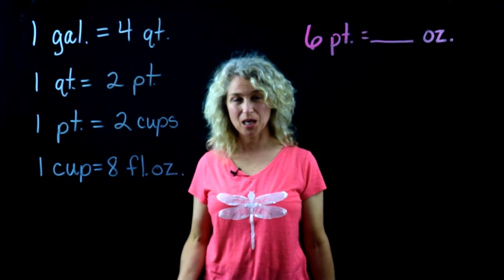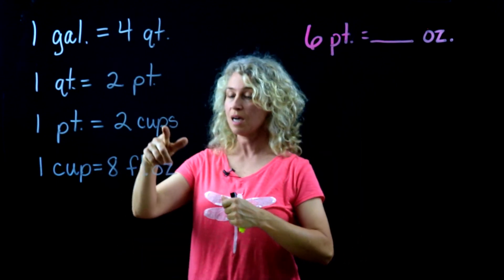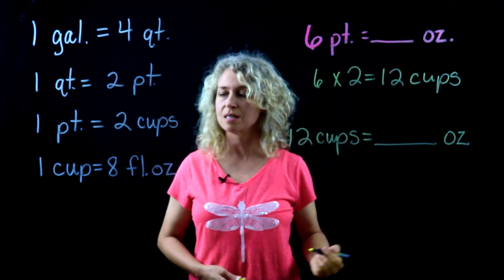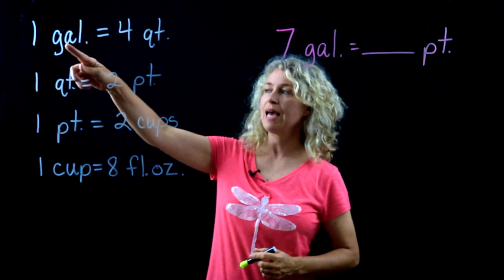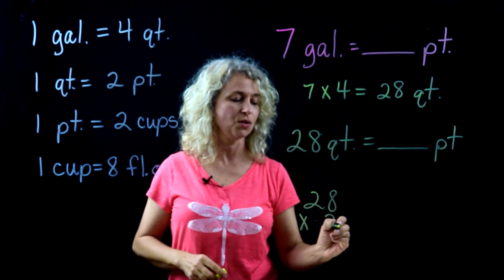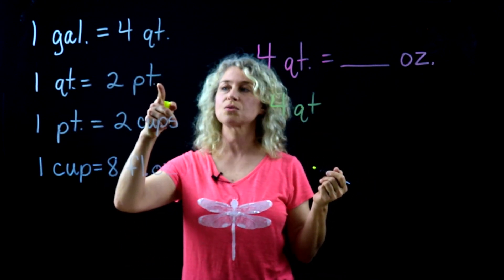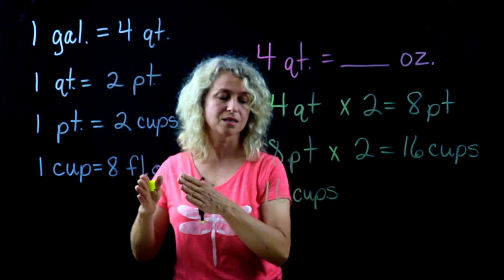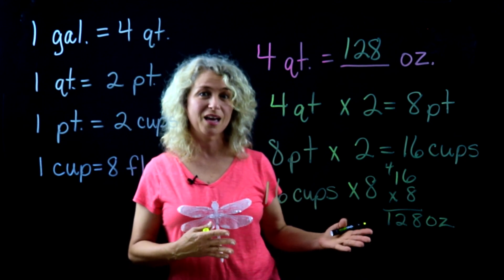Multi-Step Measurement Conversions with Capacity. Lightboard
This video is about multi-step conversions. Customary Conversion

5.MD.A.1 Convert customary and metric measurement units within a single system by expressing measurements of a larger unit in terms of a smaller unit.

A. Convert like measurement units within a given measurement system from a larger unit to a smaller unit.